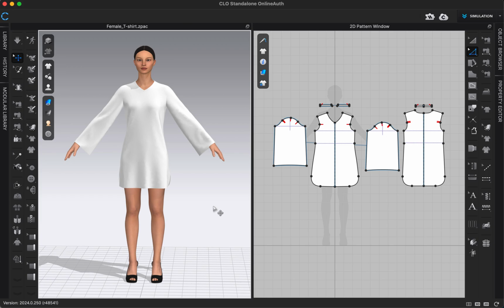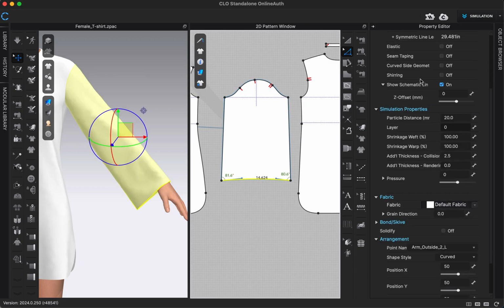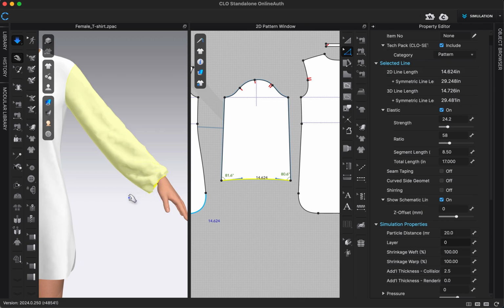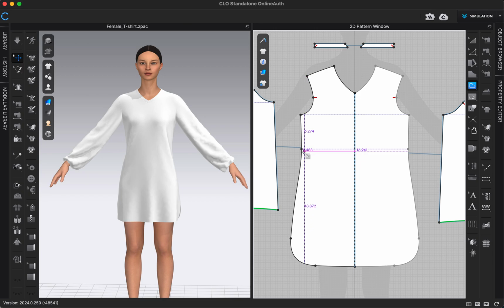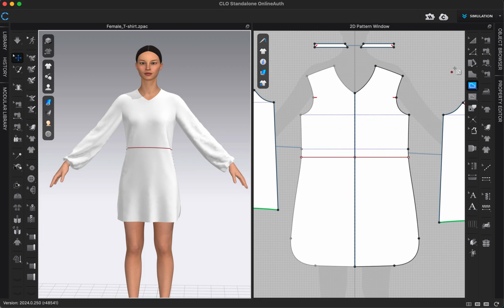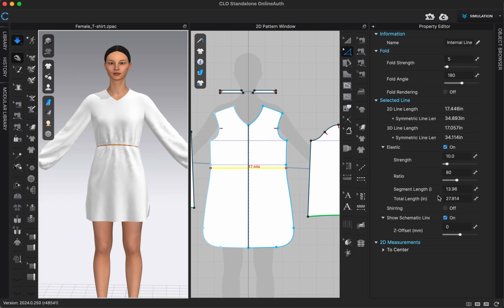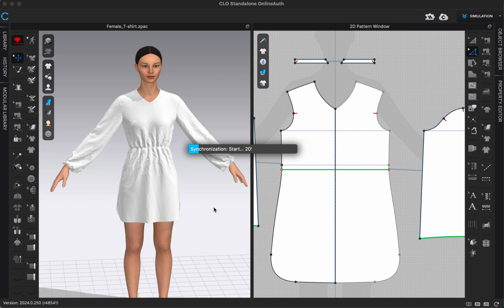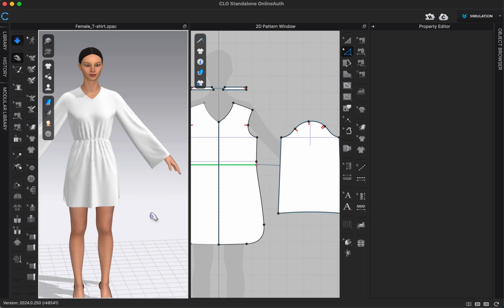How to Add and Edit Elastic in CLO3D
This is a tutorial on how to use elastic in the virtual fashion design software, CLO3D and how to add and edit elastic to your garment. In this class, we will go over applying elastic to segments and internal lines. View our other videos for full courses on using clo.